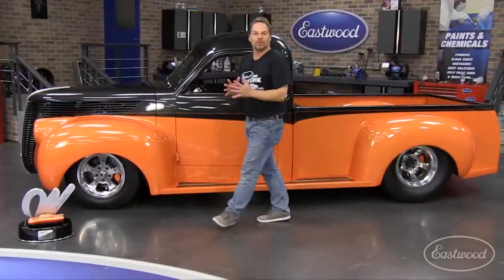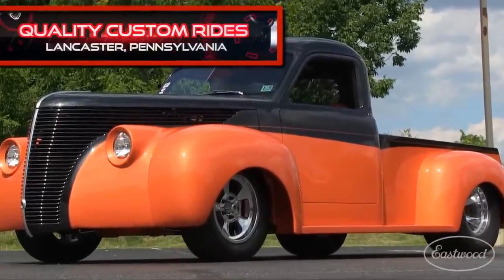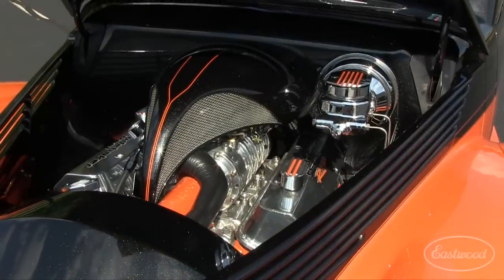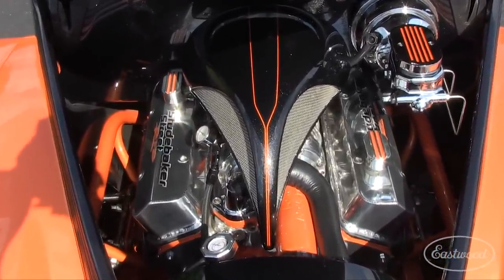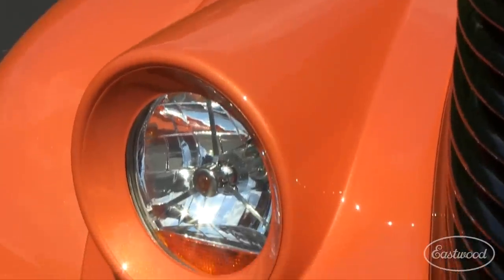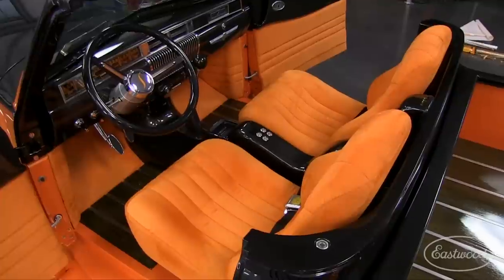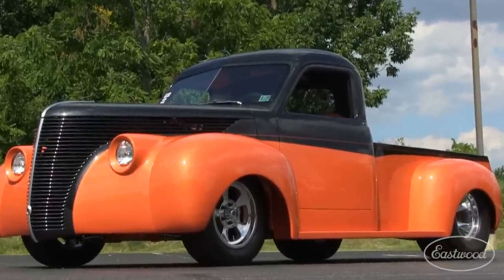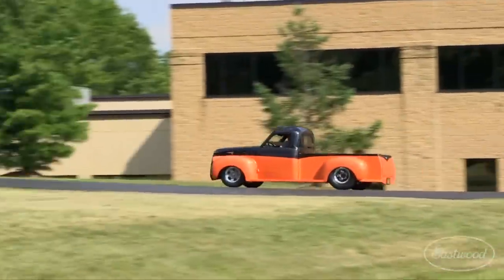Incredible Studebaker Truck - Winfield Award Winner at Eastwood Summer Classic!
Guess what we found at the Eastwood Summer Classic?  How about the 2014 Syracuse Nationals Winfield Award Winner!  That's right, this amazing 1948 Studebaker Pickup won the coveted Winfield Award, presented by the legendary Gene Winfield himself, at the 2014 Syracuse Nationals.

Guess what we found at the Eastwood Summer Classic?  How about the 2014 Syracuse Nationals Winfield Award Winner!  That's right, this amazing 1948 Studebaker Pickup won the coveted Winfield Award, presented by the legendary Gene Winfield himself, at the 2014 Syracuse Nationals.  A week later it was at the Eastwood Summer Classic in Pottstown, Pennsylvania.  It turns out the truck was built nearby in Lancaster County, PA by Quality Custom Rides and they used a bunch of Eastwood Products!  It keeps getting cooler!

Eastwood has everything you need to do the job right when you're restoring a car, truck or motorcycle - welders, paint, paint guns, plasma cutters, soda and abrasive blasters, rust solutions, hand tools, metal fab tools, powder coating supplies and more.